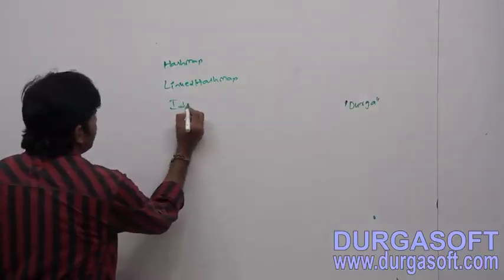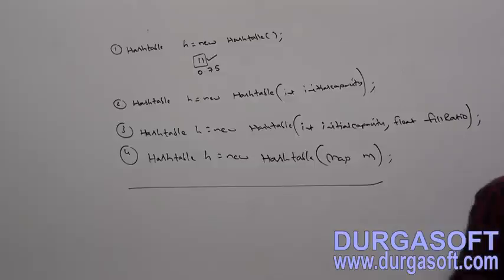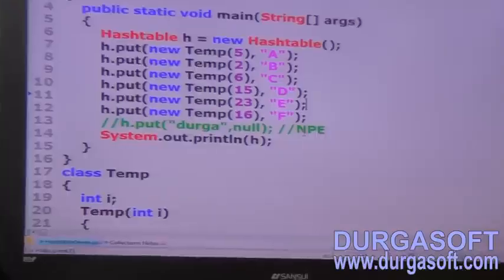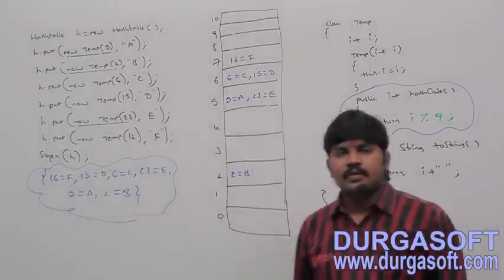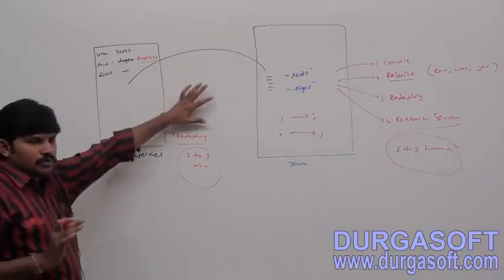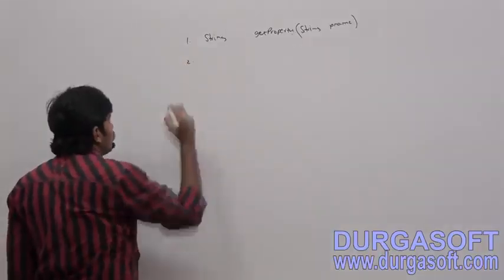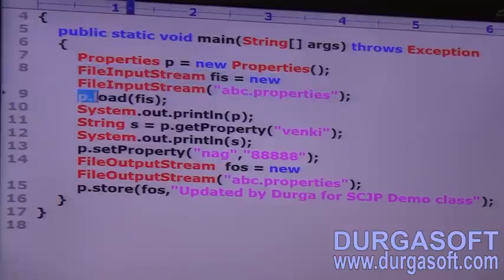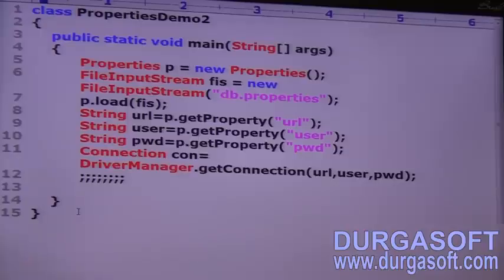Core Java With OCJP SCJP Collections Part 14 hashtable 480 X 854